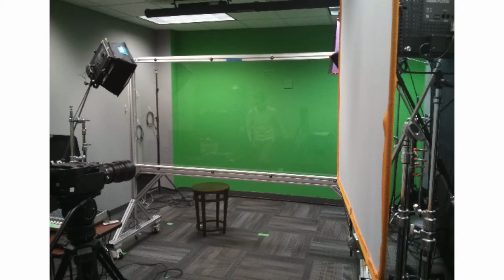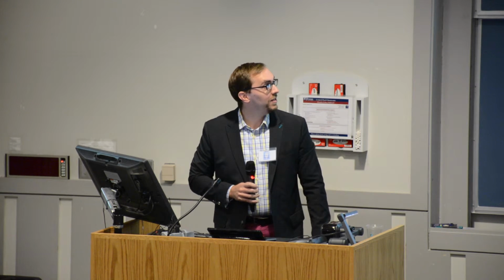Philip Gressman at 2015 Symposium Faculty Panel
Professor Philip Gressman presents as part of the faculty panel for the Engaging Students Through Technology Symposium on October 30, 2015.